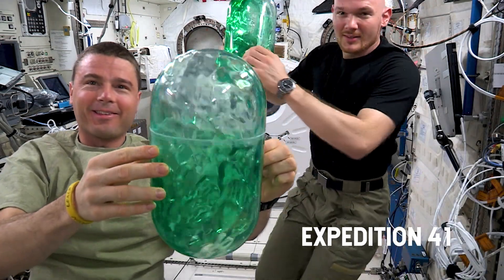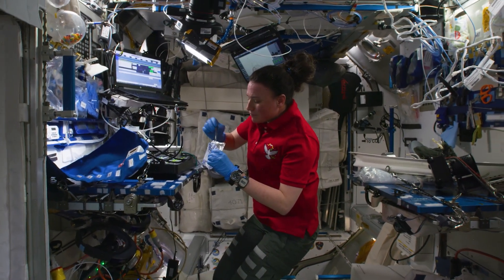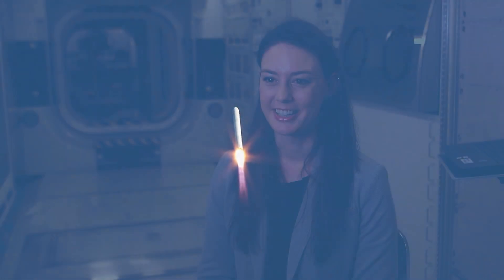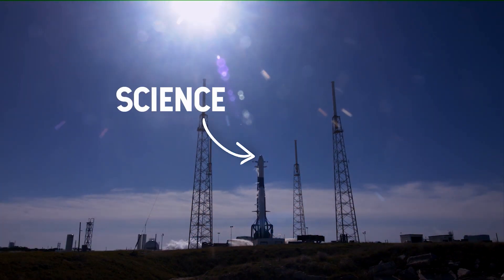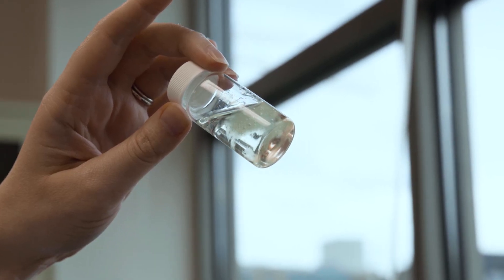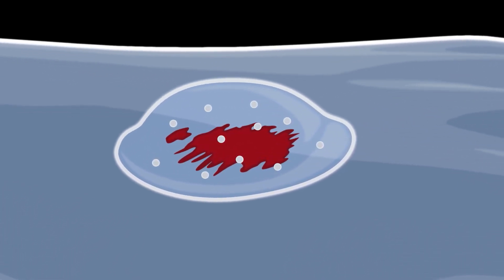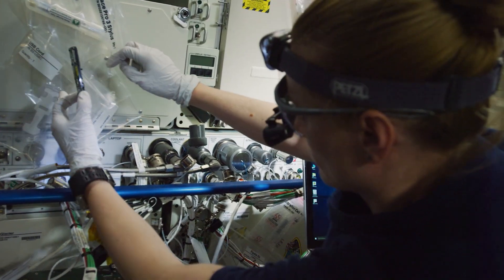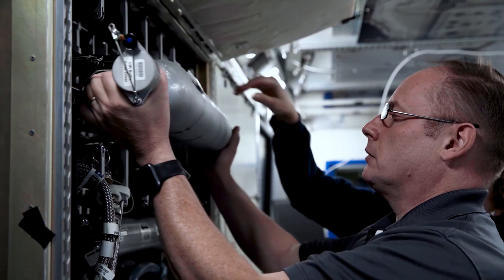NASA Explorers S4 E2: The Scientists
Putting your life’s work on top of a rocket may seem like a daunting task, but that’s exactly what scientists have been doing for decades as they launch their research to the International Space Station.
This season on NASAExplorers, we’re exploring why we send science to space, and what it takes to get it there. Spoiler alert: you don’t have to be a rocket scientist to conduct research in microgravity. This week, meet a team of researchers who are launching an experiment to space for the first time. See more NASA Explorers season 4 bonus content Stay up to date with ISS Research on Twitter